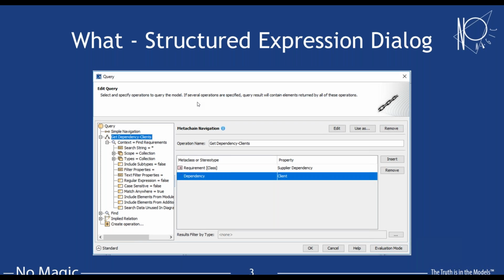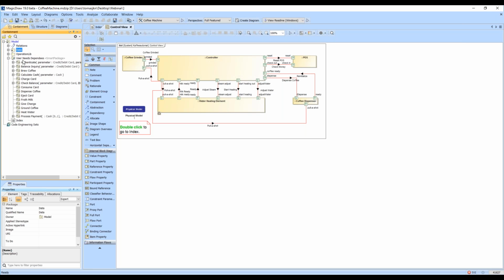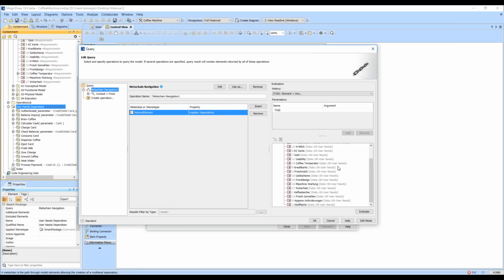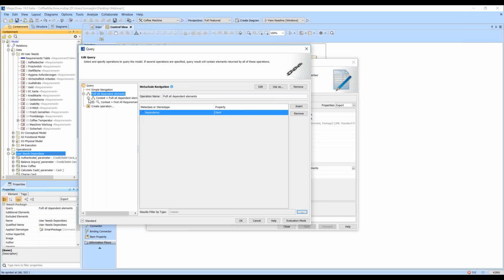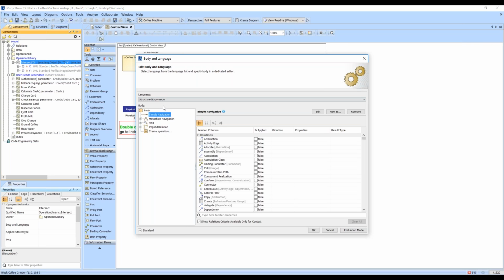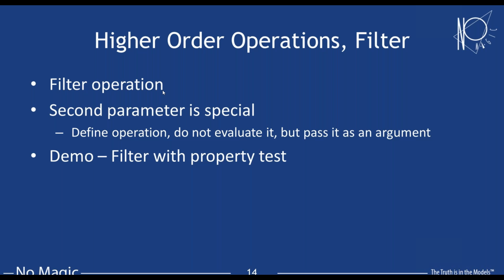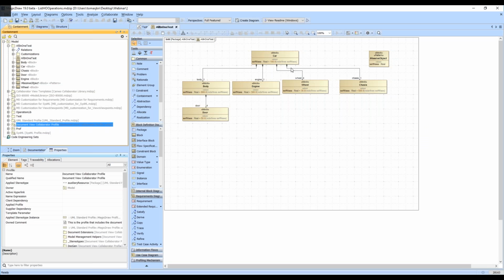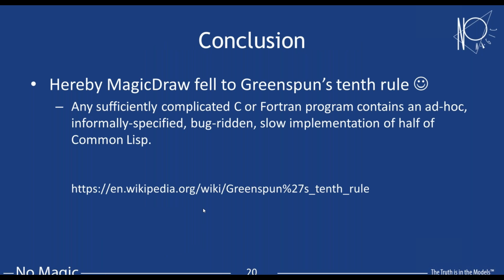Building Advanced Expressions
This webinar is especially useful for Cameo Systems Modeler/MagicDraw customizers - people who adapt the tool for company-specific needs and modeling methodologies.

The Session Demonstrates:
- Introduction to the main building blocks of structured expressions
- Defining and calling reusable operations
- Combining parts into an expression tree
- Incorporating scripts into structured expressions
- Using higher order operations: filter, map, roll-your-own
- Recursion

The session is hosted by Tomas Juknevicius, Senior Systems Analyst at No Magic Europe.